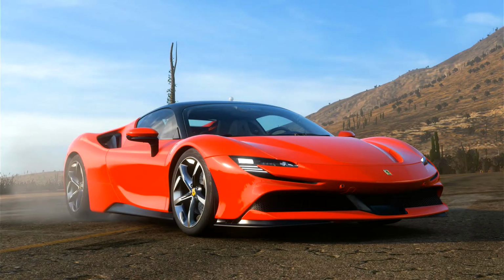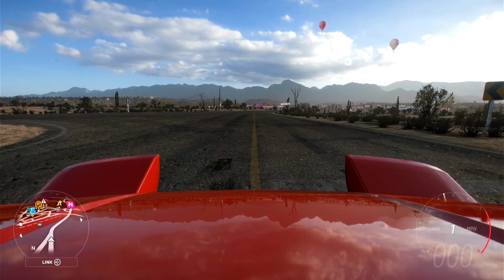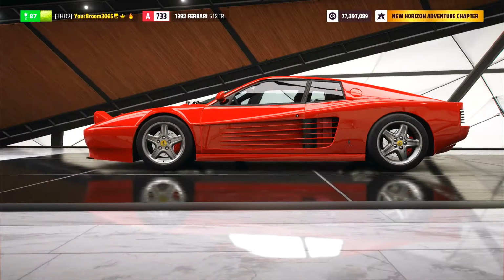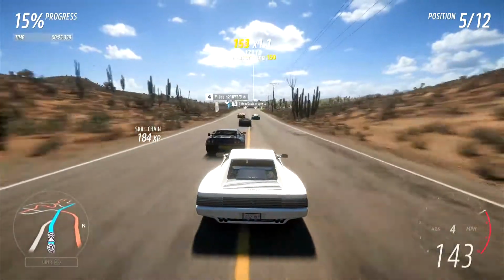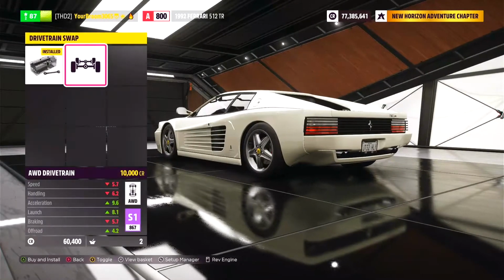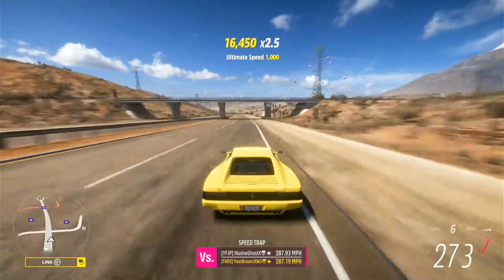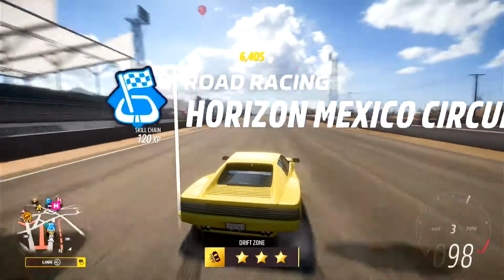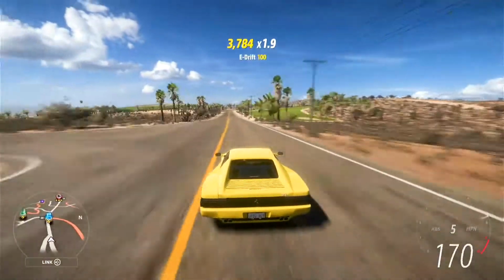1100HP TESTAROSSA! | Forza Horizon 5 Ferrari 512 TR Build and Customization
Hey all  - It's time to dive back into new FH5 cars again!

At 20 points in Winter of Series 7, We unlock a brand new car!
The one in question today is a classic Italian monster of the roads - The Ferarri 512TR!
This is also the updated version of the car from the 1980s [probably] video game Outrun!

I am always trying to improve these types of videos so if you have any advice/tips then let me know +Share if  you enjoy!

My FH5 Car Club [ THD2 ] - Open to all!

~TechHeadHD2

If you read this far down - Thank you, You're one of the few who do! Do YOU like this car? Let me know!

Ferrari, 512TR, forza, fh5, Forza Horizon 5 Car Showcases